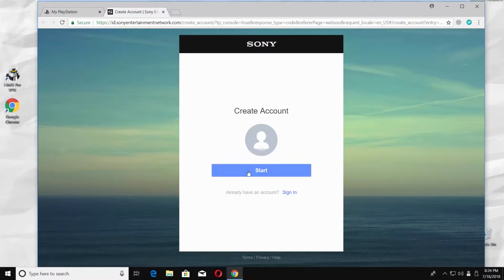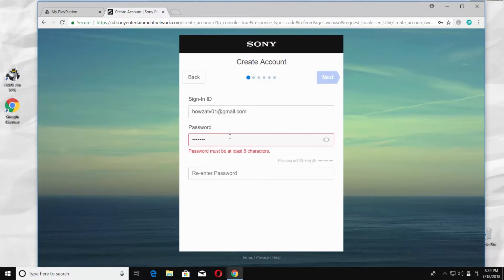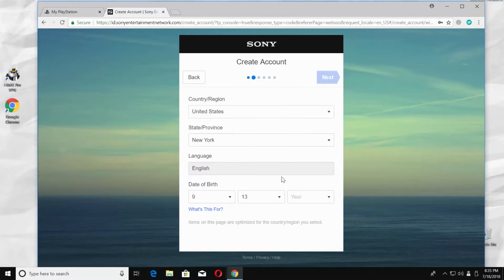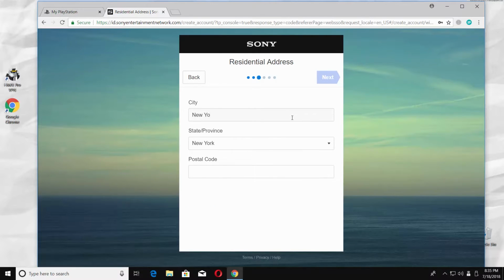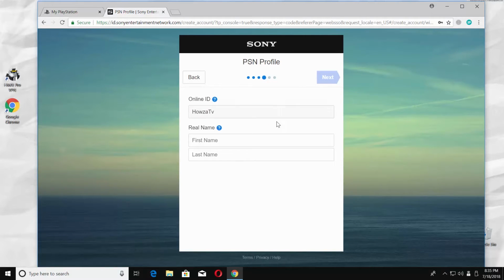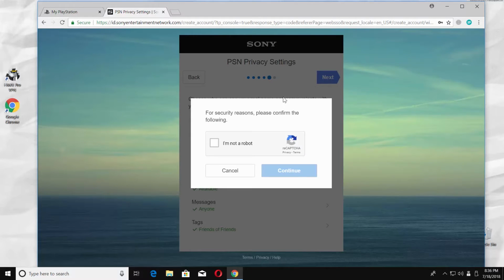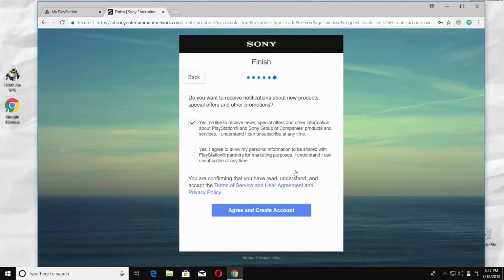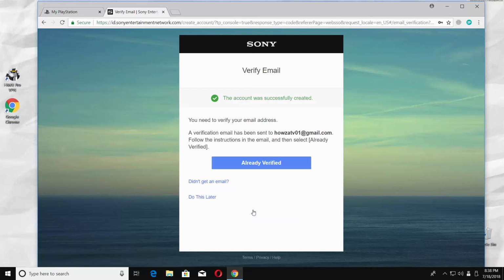How to Create an USA PlayStation Account 2018 | How to Sign Up for USA PSN Account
In today's tutorial, we will teach you how to create the USA Play Station Account.
Open your web browser and paste a link you can find in the description box below. Open the web page. Click on ‘Sign In’ in the top right corner. Click on ‘Create Account’. Click on ‘Start’.
Enter an Email. Create and re-enter your password. Click on ‘Next’. Choose the State/Province from the list. Enter your birth date. Click on ‘Next’. Enter a city and a postal code. Click on ‘Next’.
Create an Online ID. Enter your First and Last names. Click on ‘Next’. Click on ‘Next’ a few times. Check ‘I’m not a robot’. Click on ‘Continue’. Finish the captcha and click on ‘Next’. Click on ‘Verify’. Click on ‘Continue’. Check all the options. Click on ‘Agree and Create Account’. Verify your account and enjoy.

Link: .playstation/en-us/